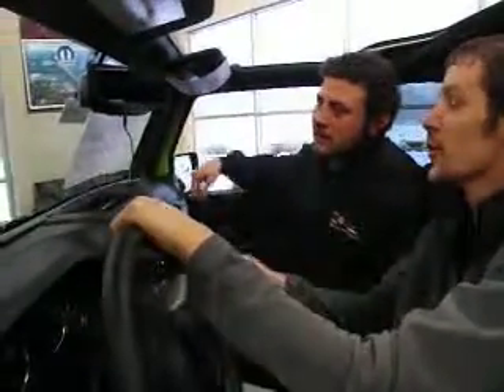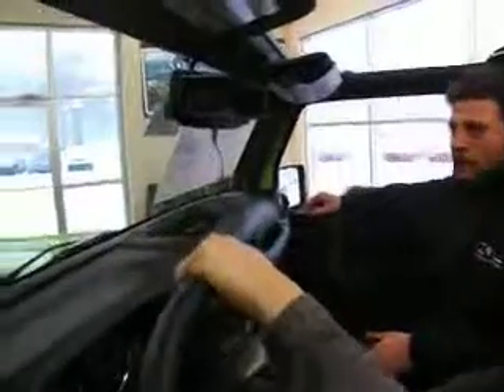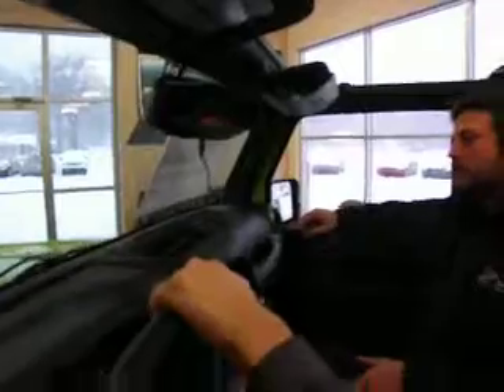Hands Free for safety!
Bluetooth Handsfree Car Kit now available here at Lakeshore Chrysler